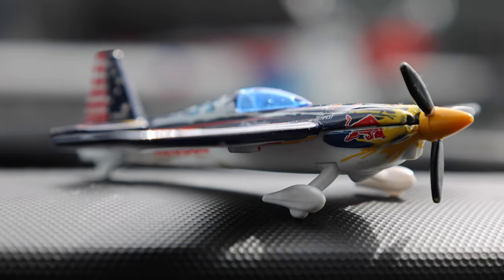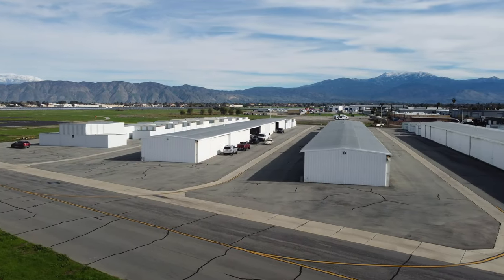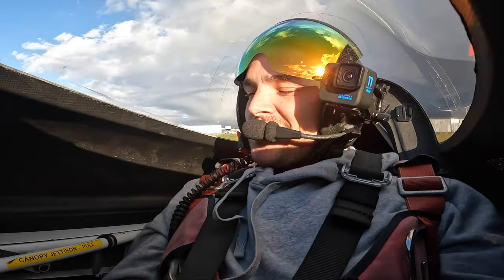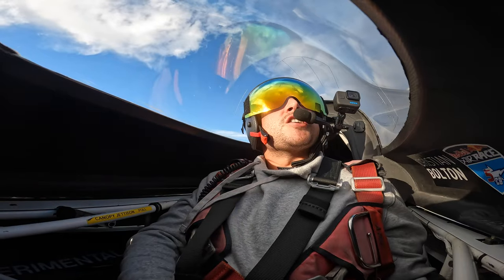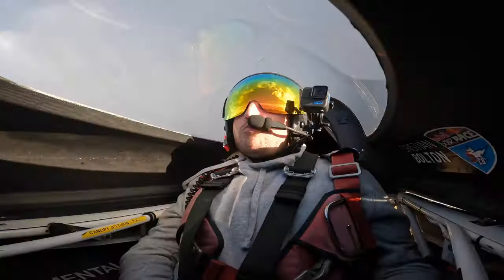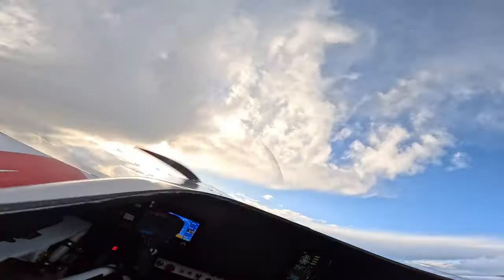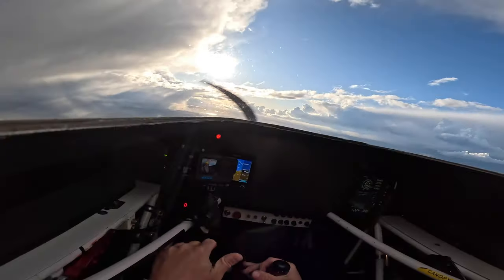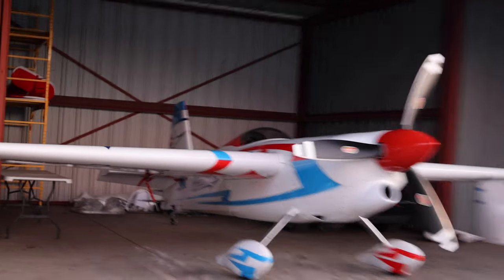We Bought a RedBull AirRace Plane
We recently purchased a former RedBull Air Race Edge 540 V2.